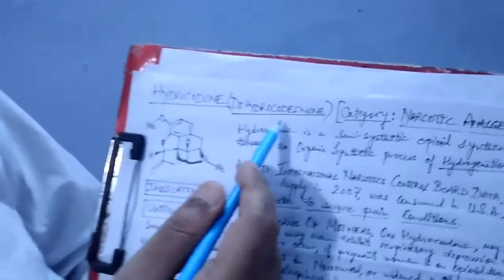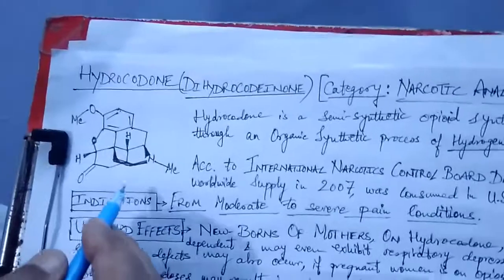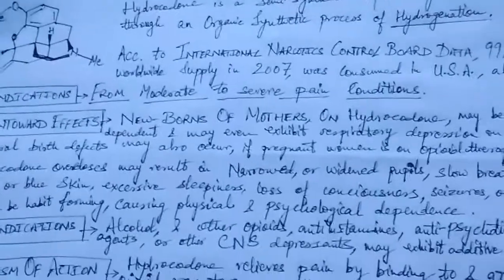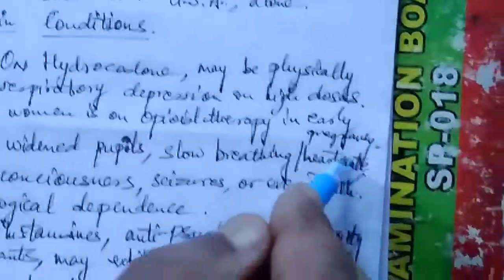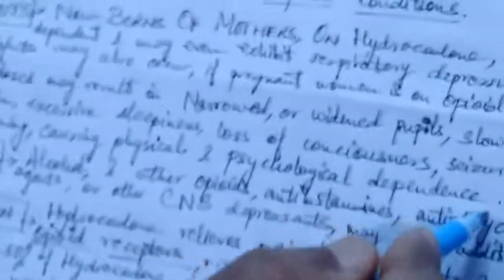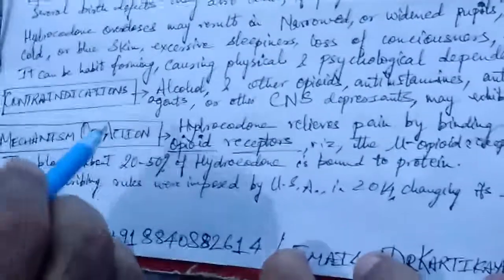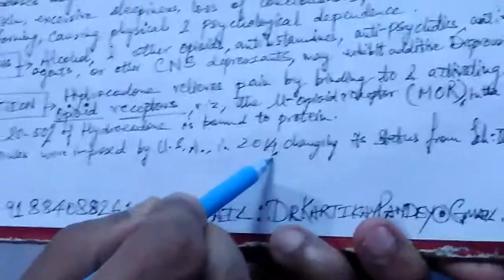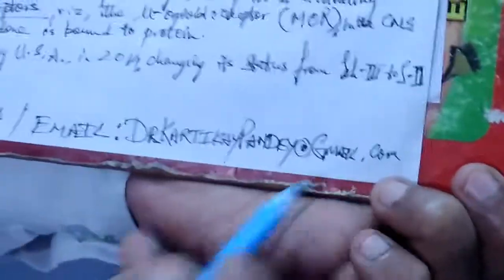Know your drugs: Opioid Hydrocodone's mechanism of action, adverse effects, contraindications,etc .